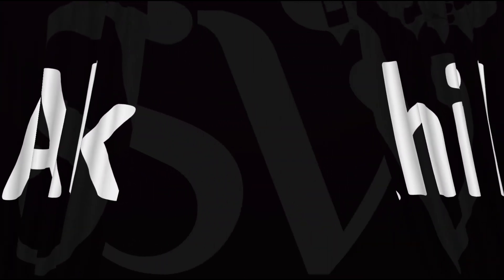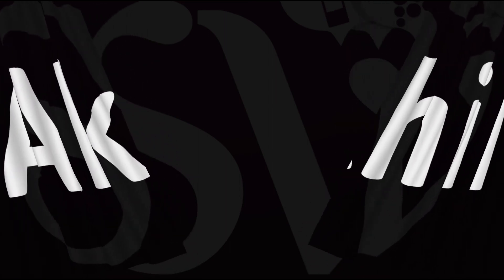How to Pronounce Akhil? (CORRECTLY)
This video shows you How to Pronounce Akhil, pronunciation guide.

00:00 - Pronunciation Intro
00:08 - How to Pronounce Akhil
00:22 - More Difficult Pronunciations